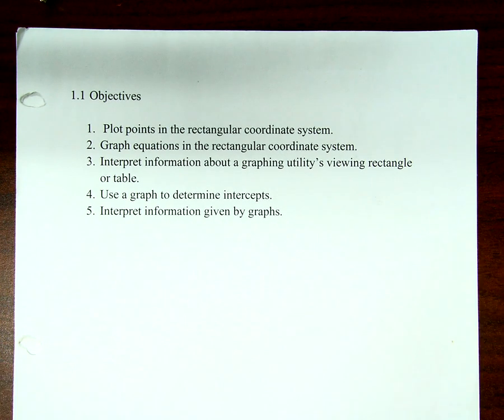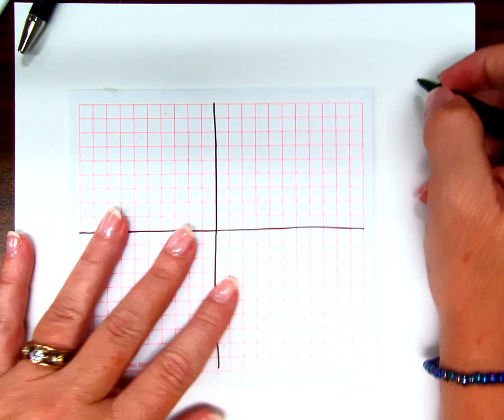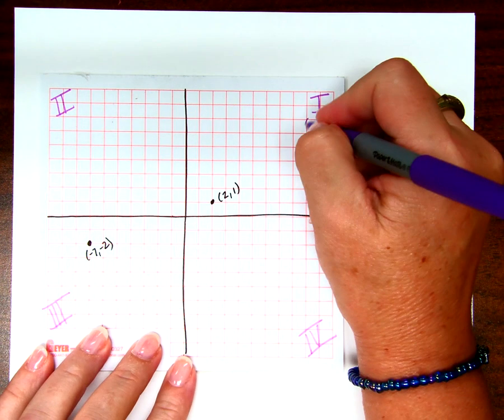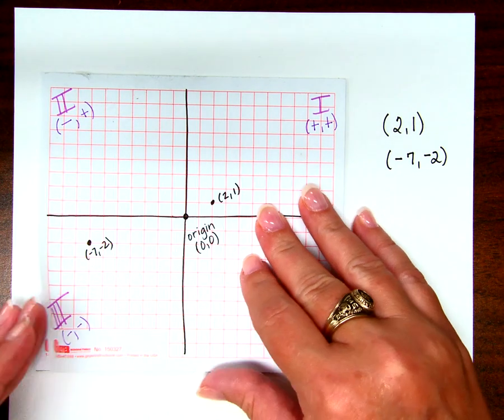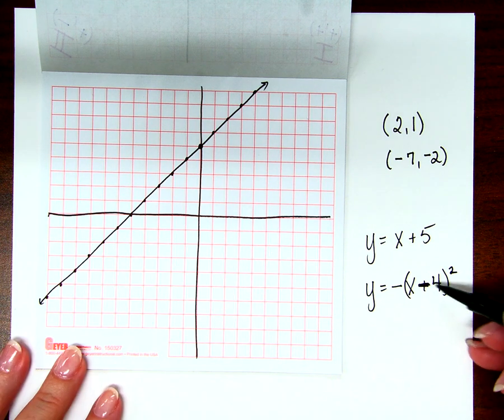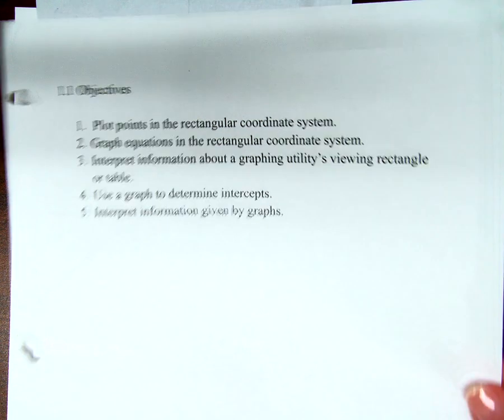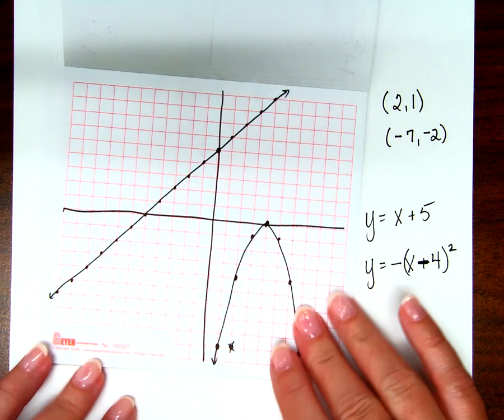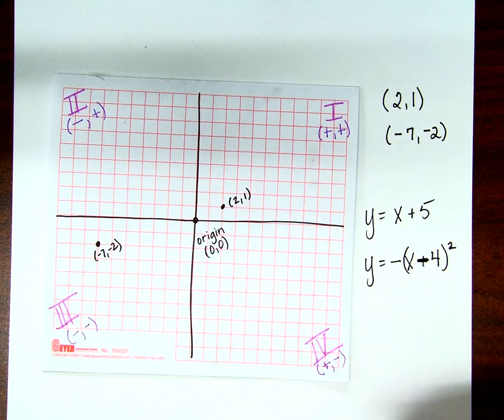1 1 fall20